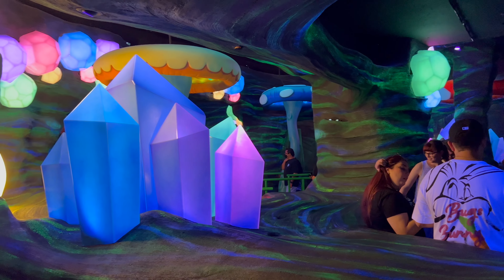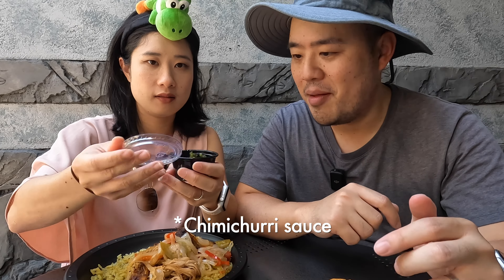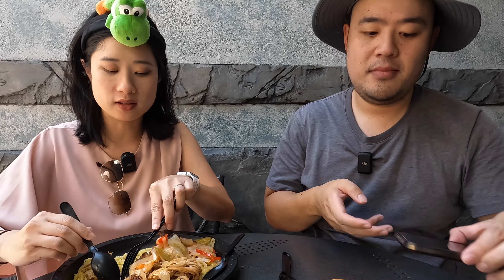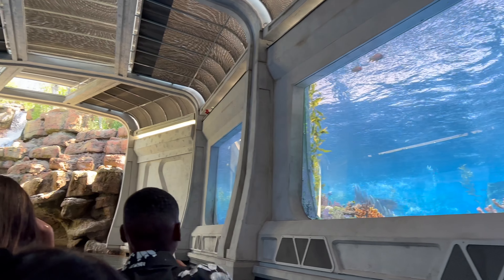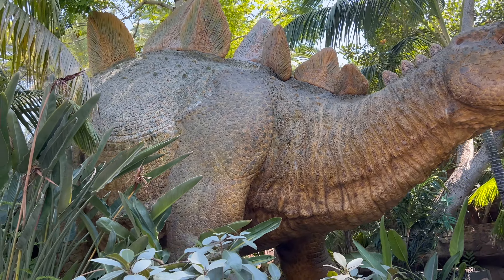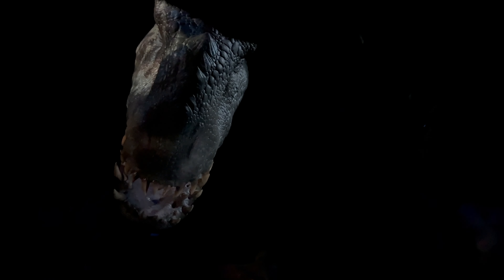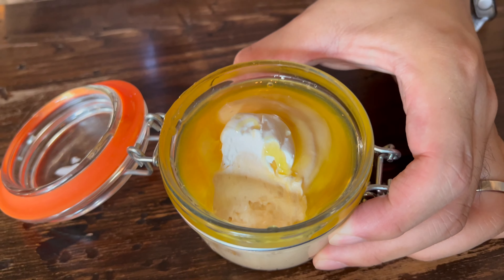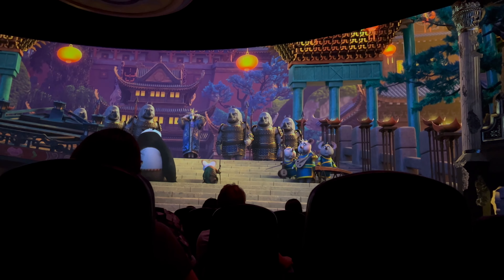Super Nintendo World for the FIRST time at Universal Studios Hollywood | Tips & Ride through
Welcome to PeaPods!
Join us as we experience Super Nintendo World at Universal Studios Hollywood for the first time. We're going to explore the land and ride Mario Kart: Bowser's Challenge. We're also going to try some food from Jurassic Cafe and Three Broomsticks. Let's Go!

00:00 Let's Go!
00:39 Super Nintendo World
01:40 Mario Kart: Bowser's Challenge
03:54 Jurassic Cafe
09:13 Jurassic World - The Ride
12:29 Three Broomsticks
15:38 DreamWorks Theatre: Kung Fu Panda Adventure 4D
17:13 Bye!